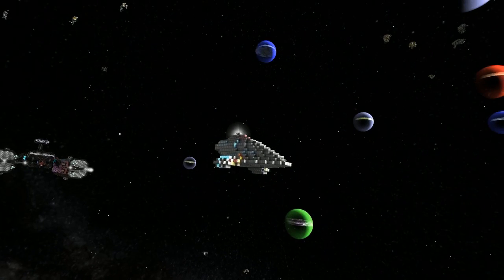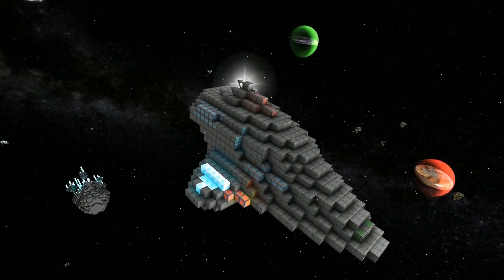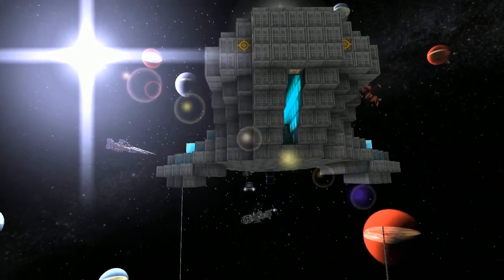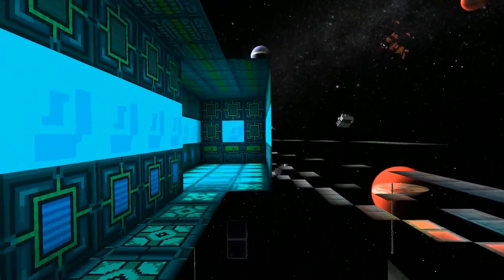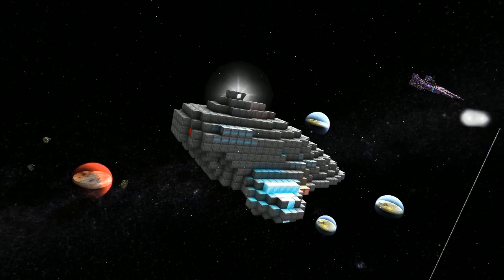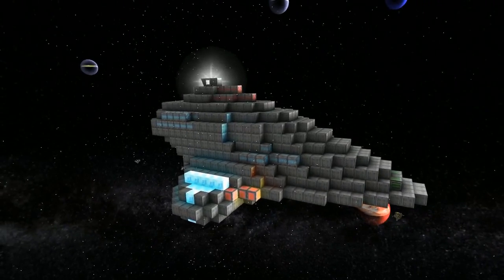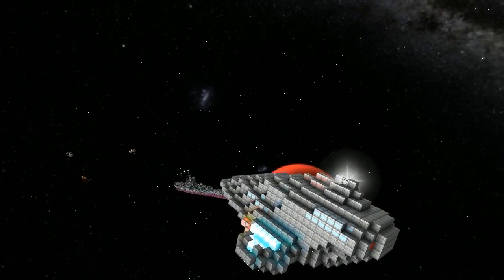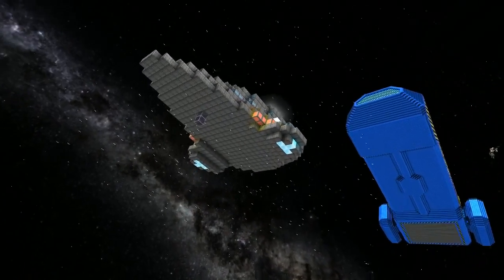Starmade Ep591: Delta Flyer by EnterpriseE [Lineup Review]